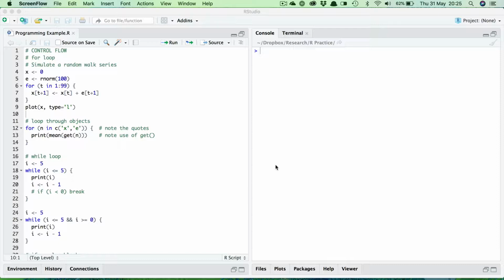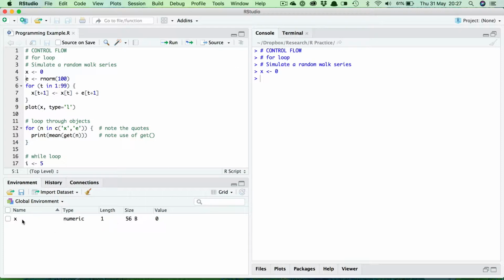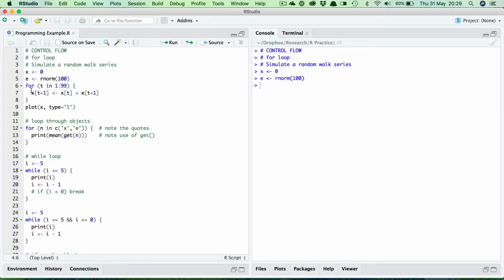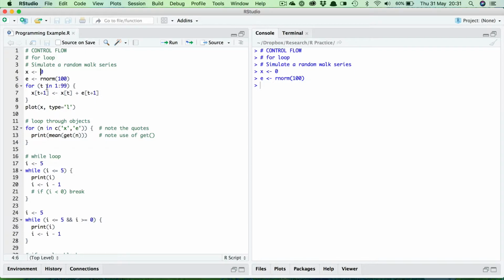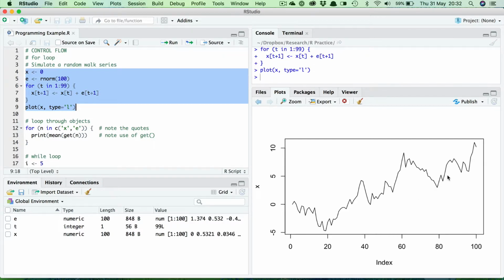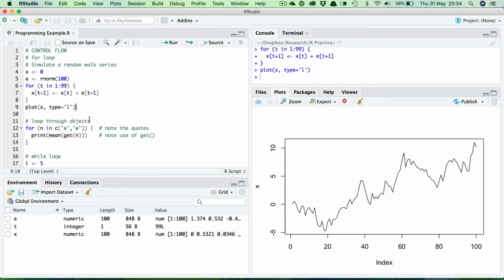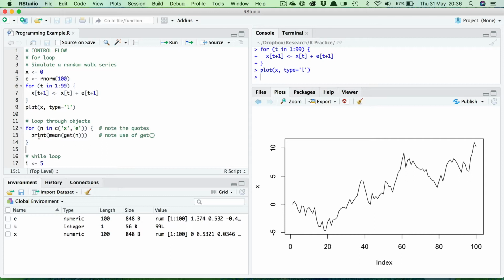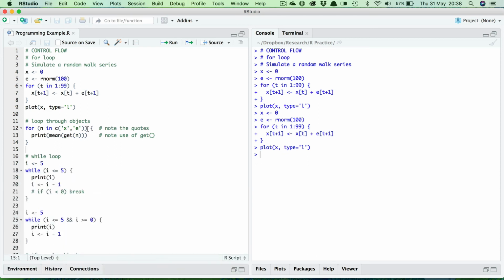5. Programming in R: Part 1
Shows how to use a “for loop” to run a block of code a give number of times using, if necessary, different information or data each time; how to loop over a vector; and how to loop over a set of objects